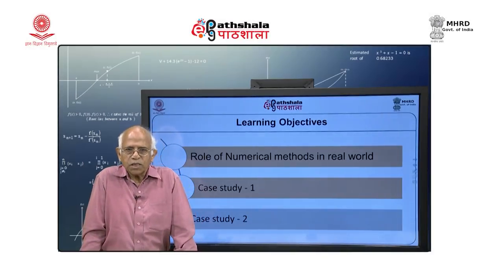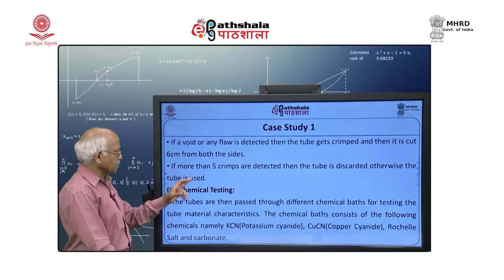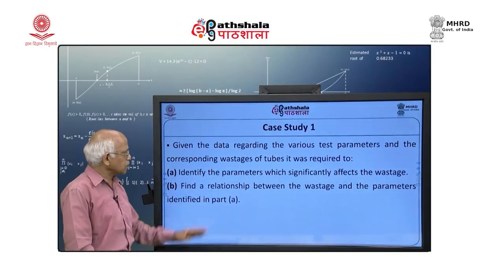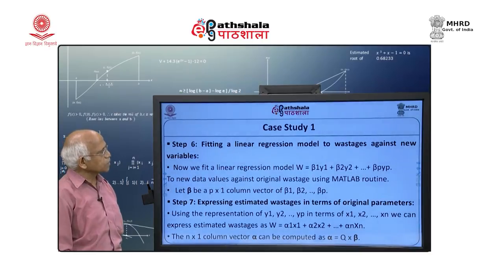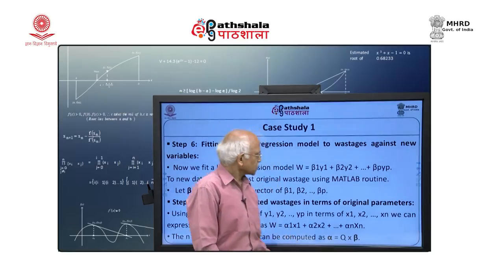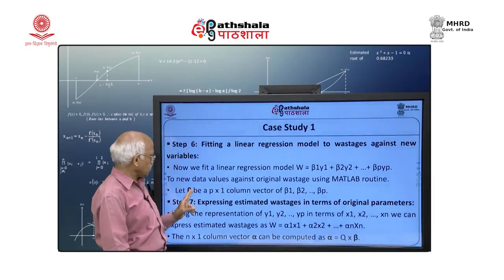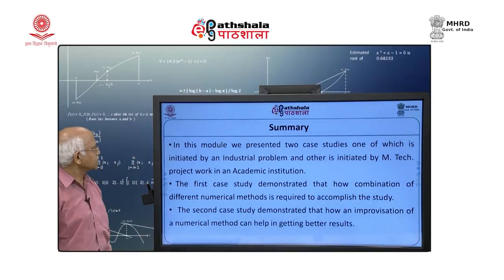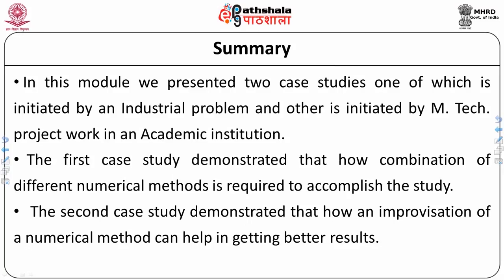Numerical Analysis – Case studies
Subject:Information Technology
Paper: Numerical methods